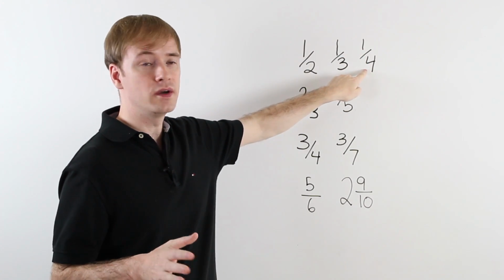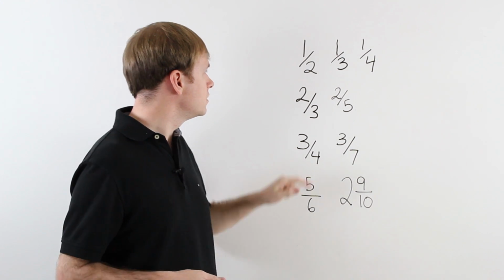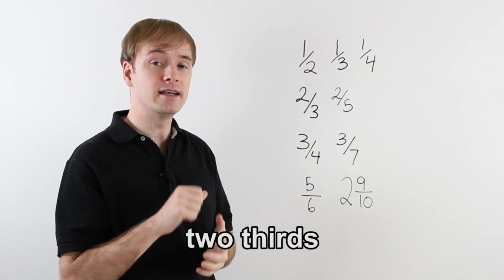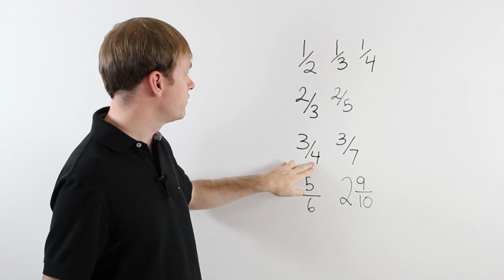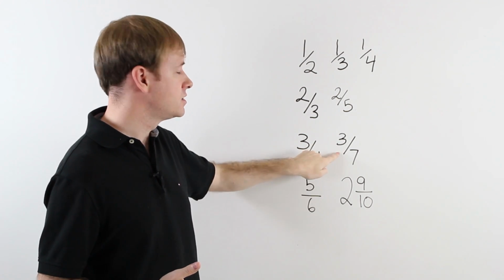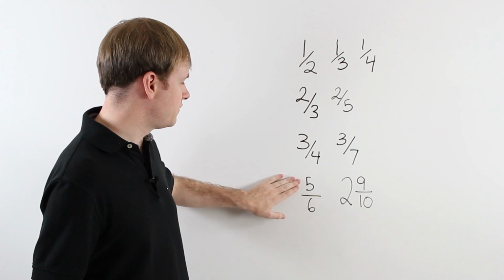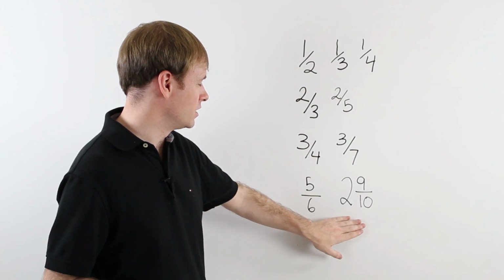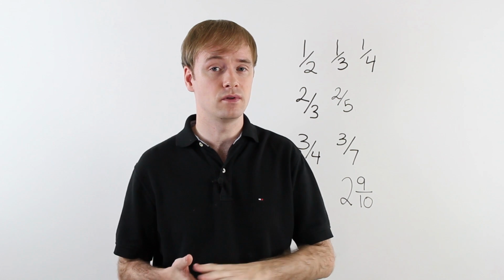How to Express Fractions in English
Let's study fractions! Robin will teach how to express fractions in English.  A very useful and practical esl video to help you understand and say fractions.